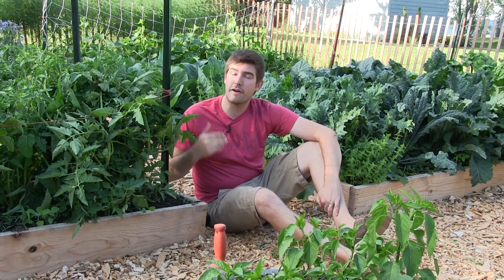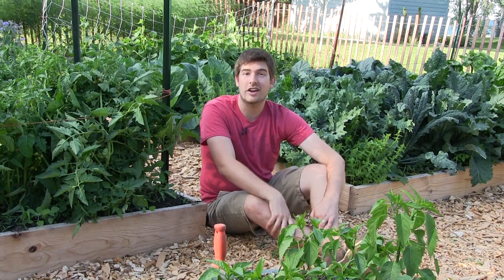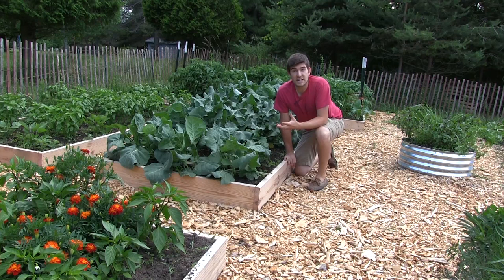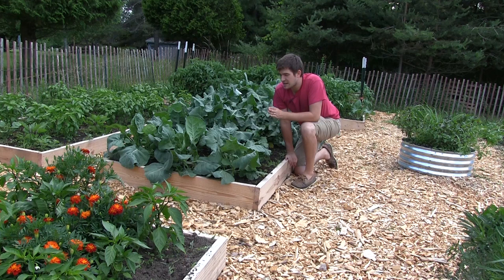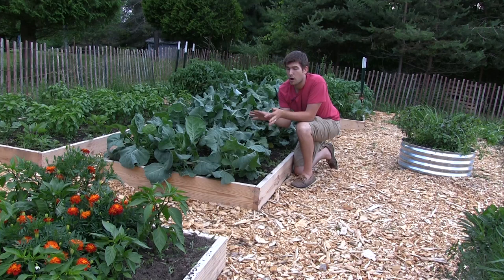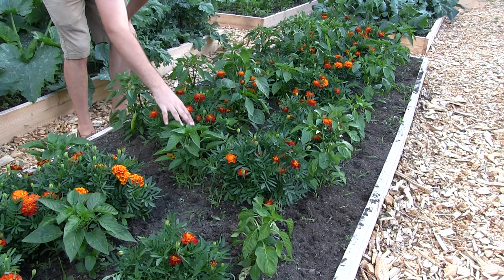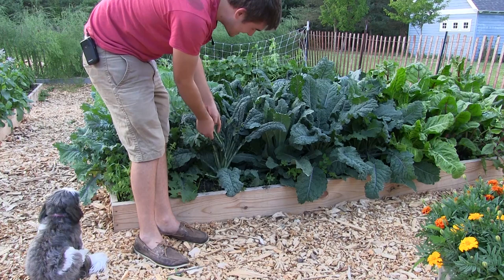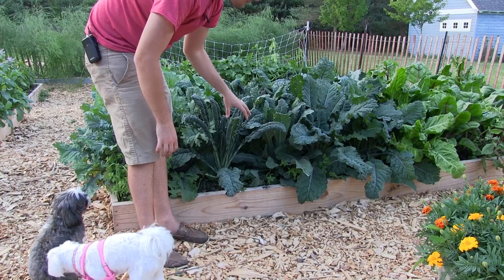Applying an Integrated Pest Management System for the Home Garden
Integrated pest management systems (IPM) are commonly used on large
agricultural scale farms, however by taking them and scaling them down
to apply to the home garden can lead to a very successful pest free
garden or a relatively free one at least.

450+ varieties of Heirloom & Non-GMO Vegetable seeds .99/pack, fertilizer, garden tools, blog & More